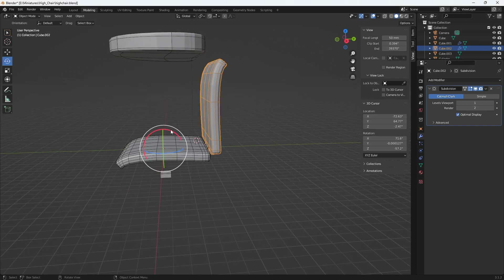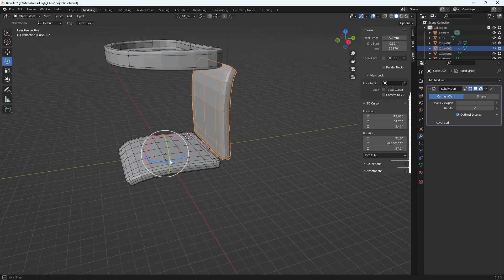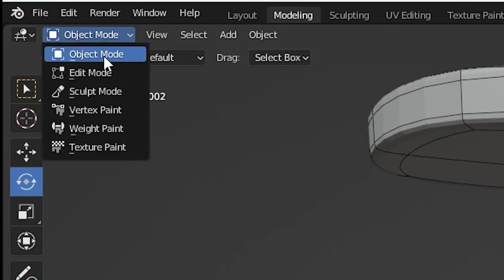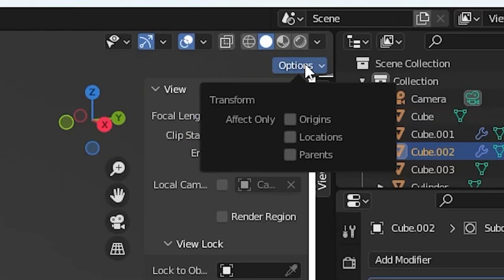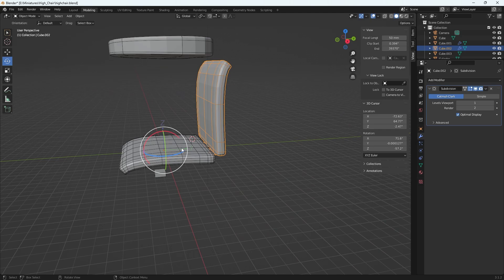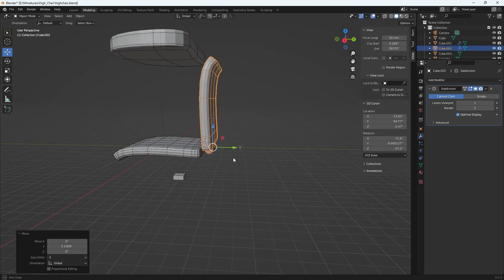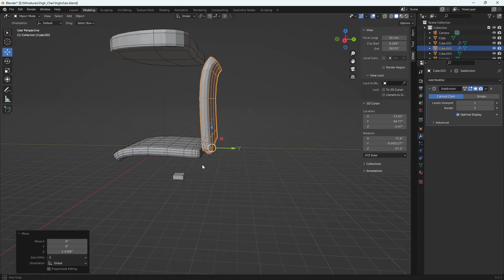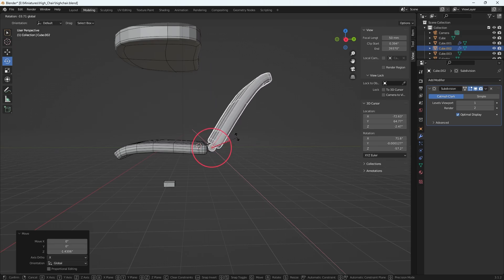How to Move the Origin Point in Blender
Discover how to move the origin point in Blender and why it’s an essential skill for precise modeling and animation. Learn how repositioning the origin can improve object transformations, pivot settings, and overall workflow. Perfect for both beginners and experienced Blender users looking to refine their techniques!